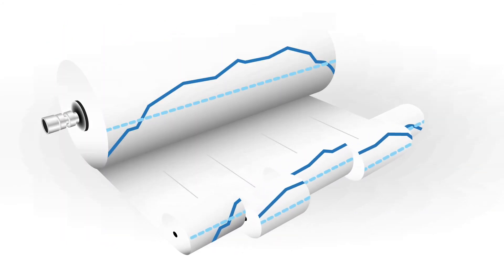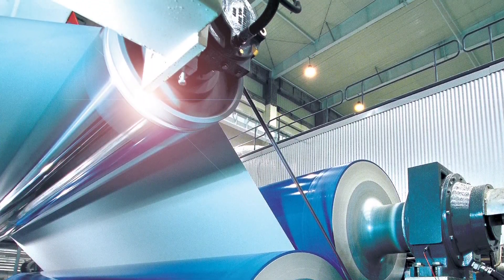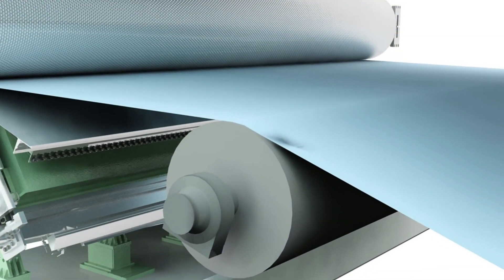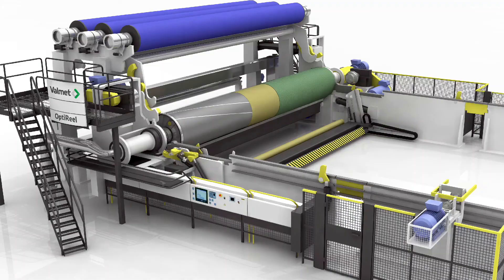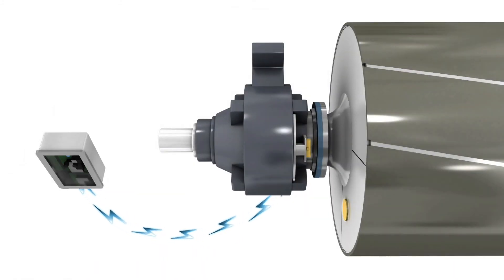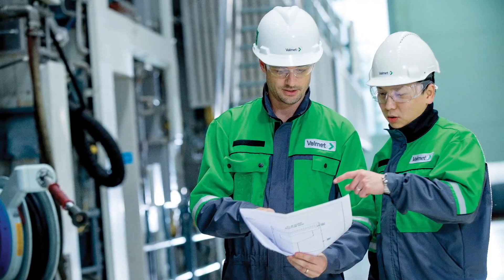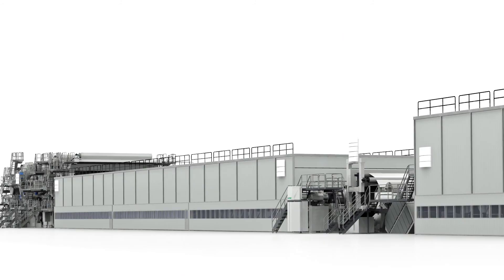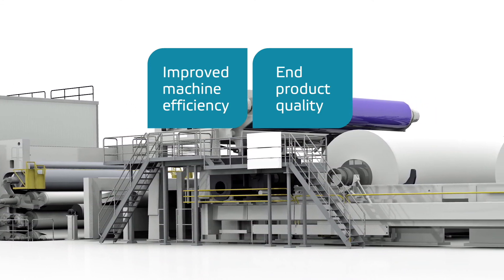iRoll - Valmet's intelligent roll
Valmet's iRoll is the fastest and most sensitive on-line profile measurement tool in the industry. iRoll technology enables to improve production efficiency and product quality by assuring optimal runnability of paper and board products. Papermaker can obtain significant cost savings by improved nip profiles, parent roll hardness profiles and tension profiles as well as printer and converter satisfaction.